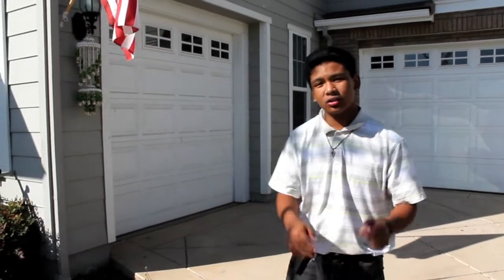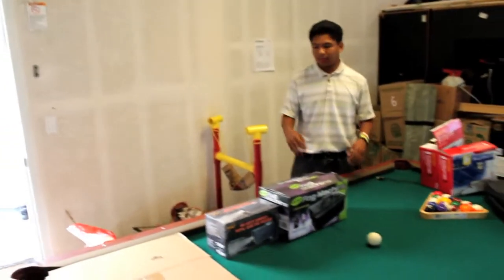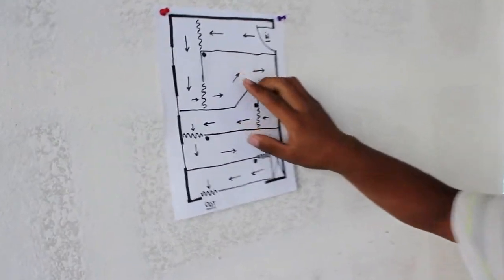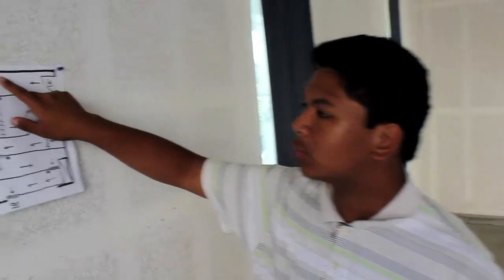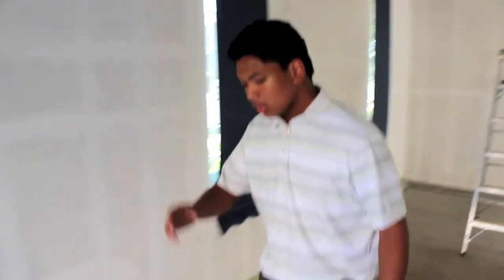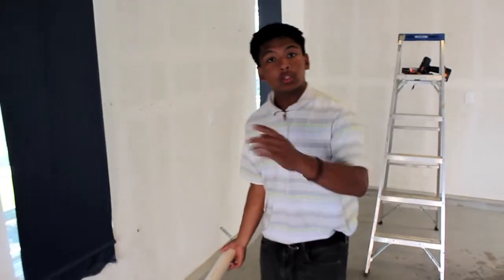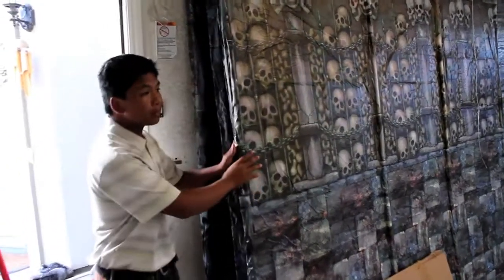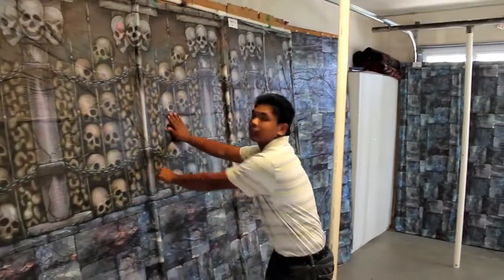PART: 1 Garage Haunted House - Planning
Step by step construction of our Haunted House Built inside our One Car Garage. We have been doing this and entertaining our community every Halloween Night since 2009.
Our homemade Haunted House has work for us with great success. Compare to other bigger Haunters, our design is built cheap with recycled stuff and items bought at Home Depot, we didn't want to spend a lot of money.
The portable walls built with PVC pipes and cardboards are very light and easy to manage, as they break apart for easy storage. The PVC pipes help secure and lock-in all the walls together in a vertical and horizontal grid.
Majority of our Trick-or-Treaters are young, so our props are not too scary.
We find it rewarding when Trick-Or-Treaters stop by to visit and walk through our homemade Haunted House. Hope you guys enjoy!